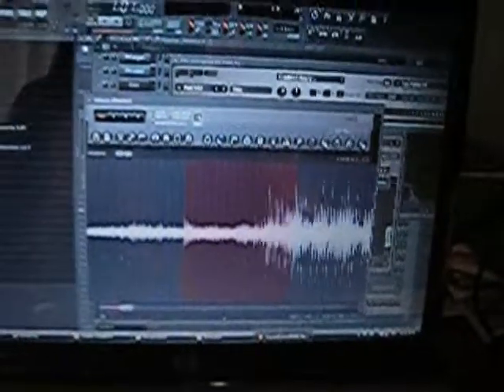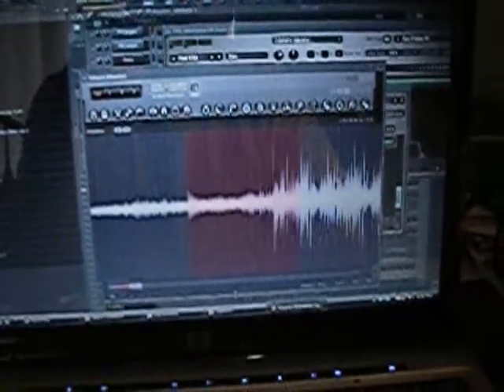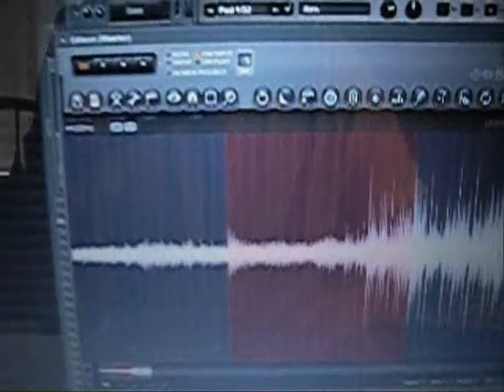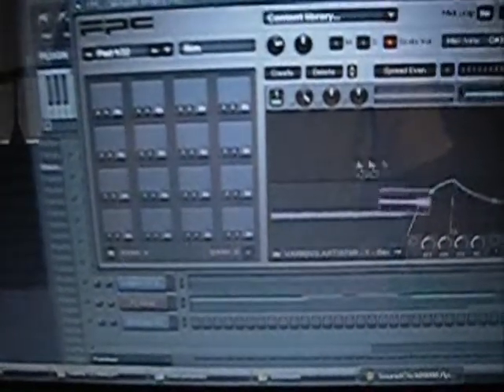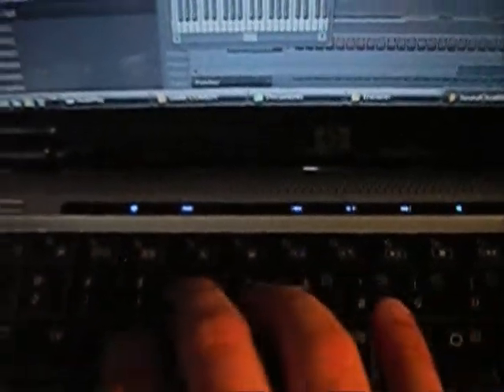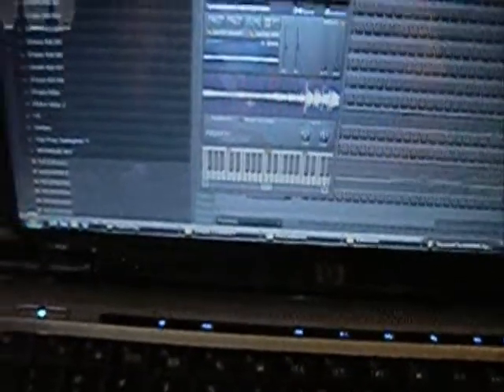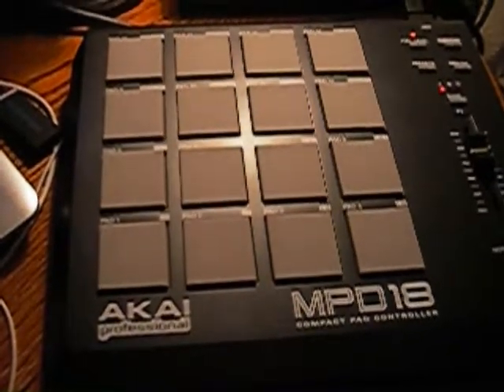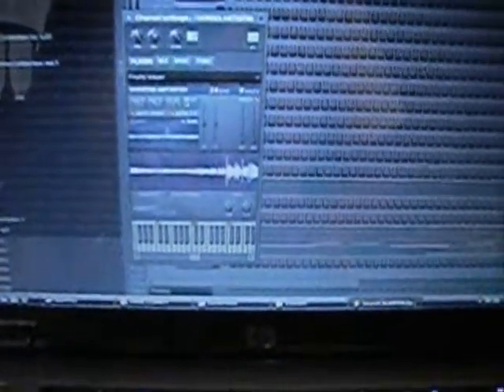SAMPLE WITH EDISON, FRUITY SLICER, FPC, FL STUDIO 9 AKAI MPD18.wmv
HOW INTRIGUE SAMPLES USING EDISON, FRUITY SLICER, FPC, FL STUDIO 9 - MPD18